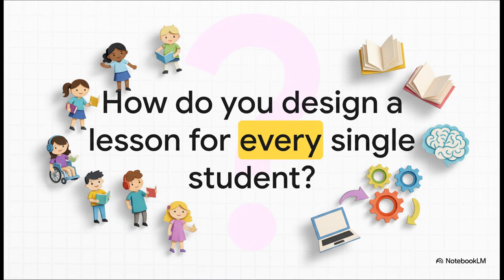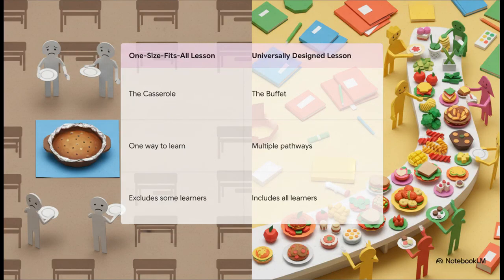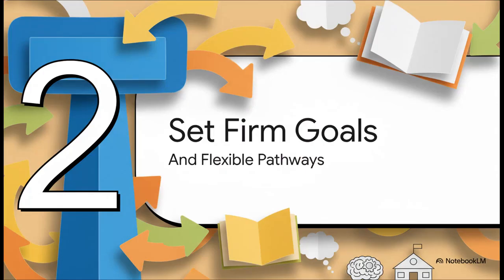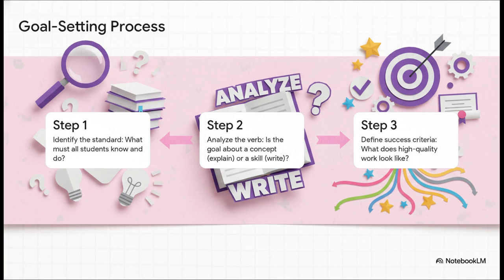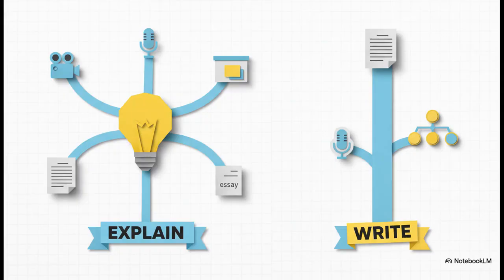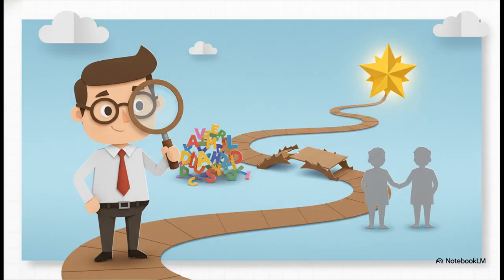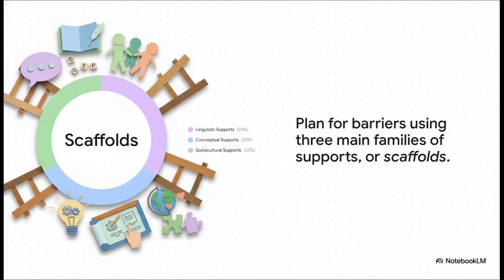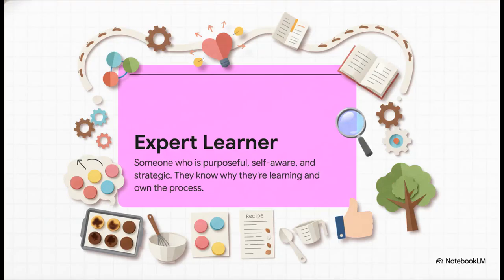Universal Design for Learning: The Complete Beginner's Guide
Are you serving an "educational casserole" that doesn't actually fit anyone's needs? It’s time to rethink how we design our lessons.

In this video, we break down Universal Design for Learning (UDL) from its architectural roots to practical classroom application. UDL isn't just a buzzword—it's a proactive mindset that ensures every student has a pathway to success.

What you’ll learn in this guide:

The Architecture of UDL: How building "ramps" and "automatic doors" into your curriculum from day one benefits everyone.

UDL vs. Differentiation: Why one is proactive planning and the other is reactive support—and why you need both.

The 3-Step Goal-Setting Process: How to analyze the "verb" in your standards to find where you have wiggle room for flexibility.

The Lesson Pre-Mortem: How to anticipate linguistic, conceptual, and sociocultural barriers before they even happen.

Creating Expert Learners: Using the "Goldilocks Strategy" to help students find the tools that are "just right" for them.

Your Challenge: You don’t have to redesign your entire year tonight. What is one small choice you can offer your students tomorrow?